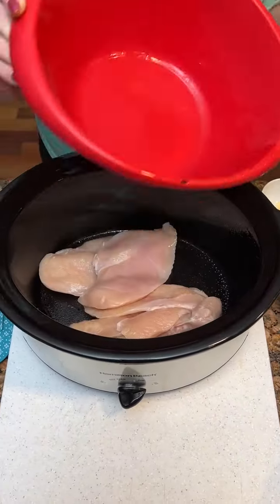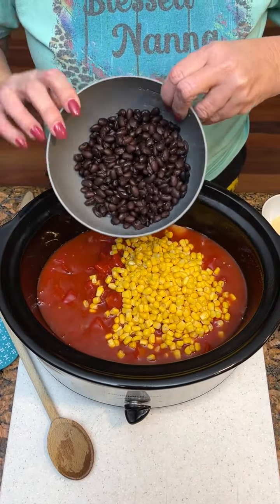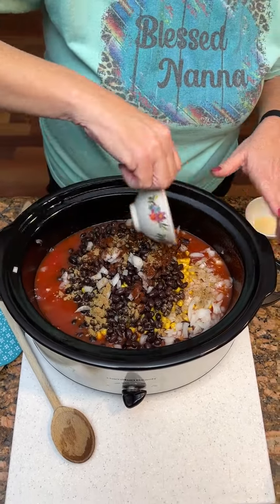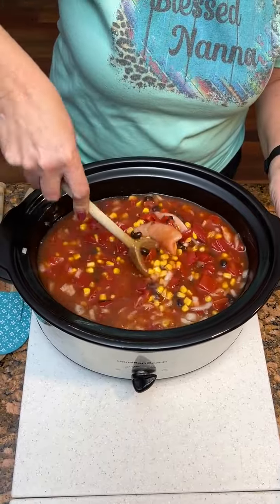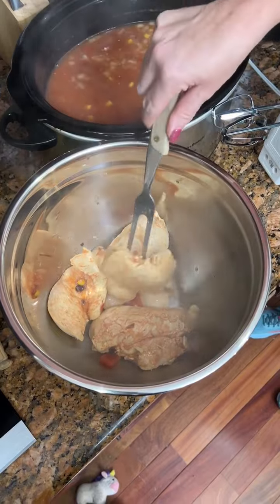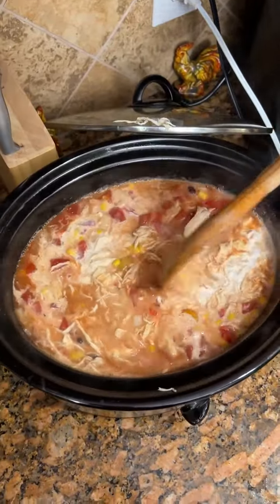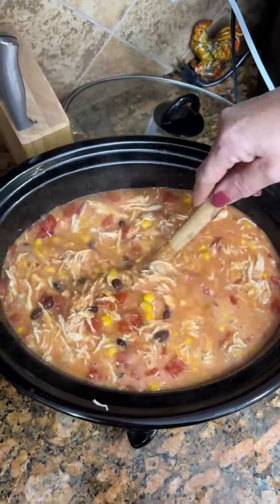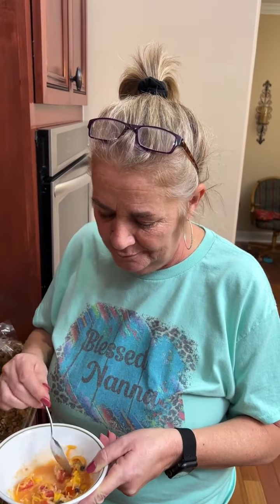Easy Crockpot Dinner!